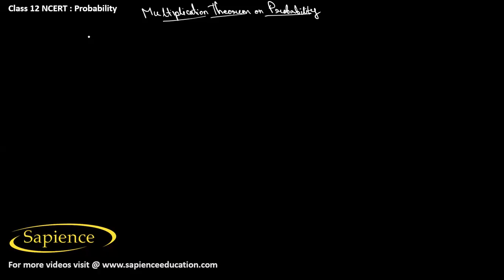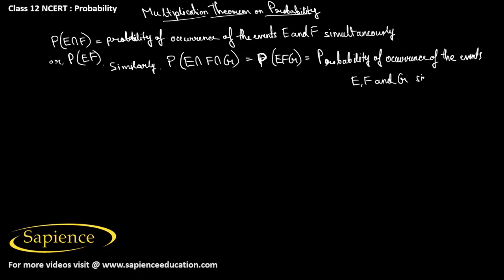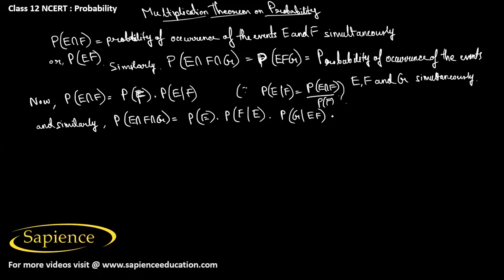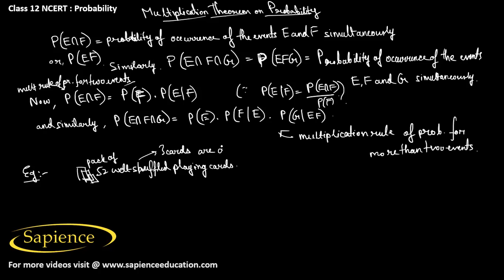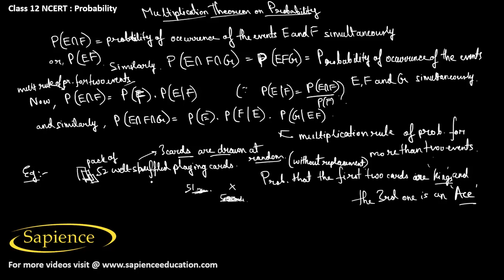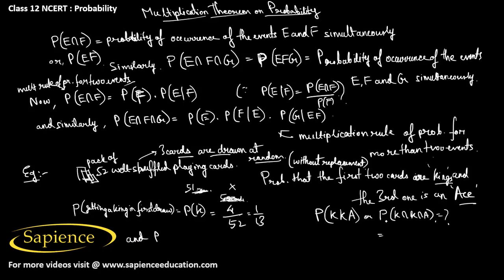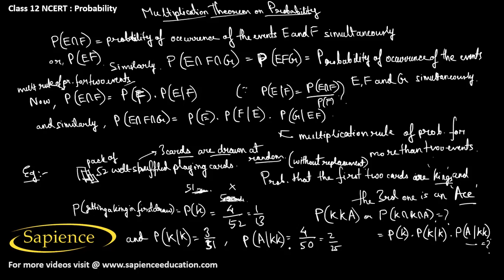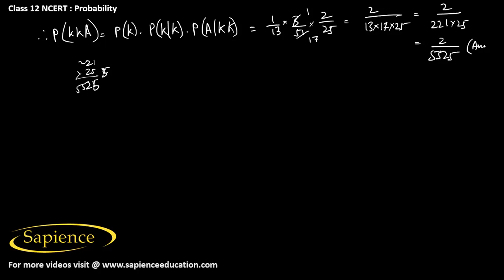Probability Concept Explanation- Multiplication rule of prob with example